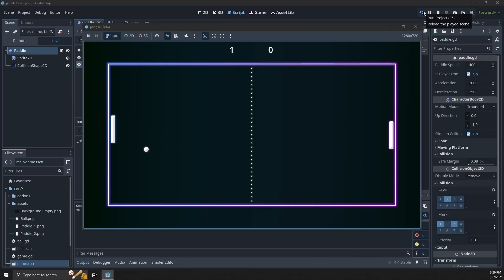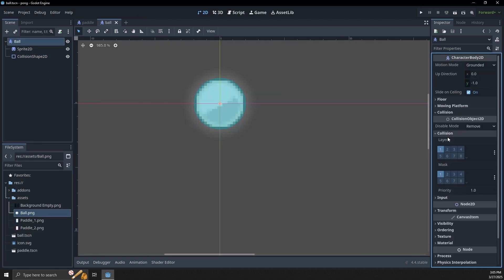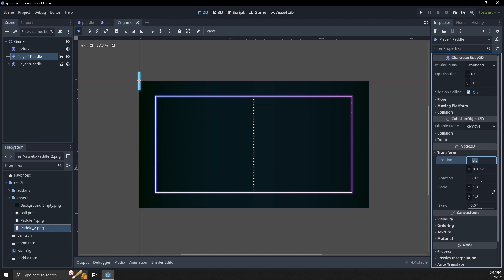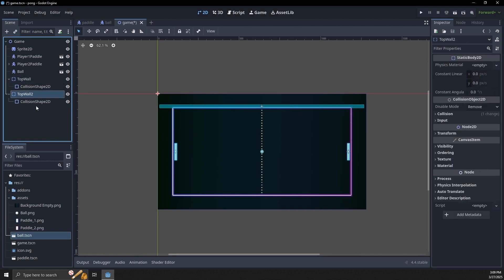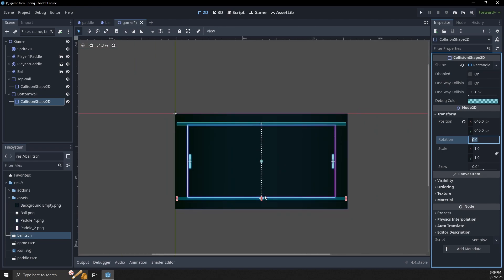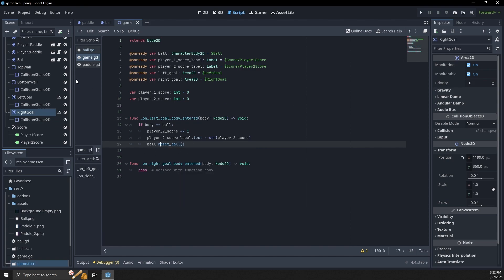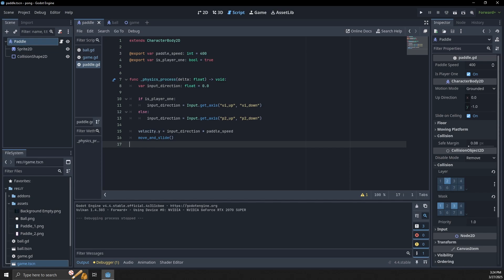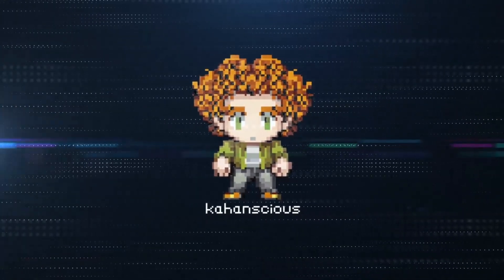let's make pong in godot 4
sorry for the lack of videos lately, life has taken over a bit. i will hopefully be posting more frequently soon!

in this video, we recreate the classic game of pong in godot 4.3! learn how to build this timeless arcade game from scratch with collision detection, scoring, and smooth paddle controls.

i'm using godot 4.4, but any godot 4 version should be fine.

*these are not what i used because the ones i used were taken down. these will still work!

0:00 - introduction & overview
0:40 - project settings setup
1:00 - creating physics layers
1:38 - building the paddle
2:30 - ball implementation
3:20 - setting up the game scene
4:45 - adding walls & collision
6:00 - creating score display
8:00 - paddle script implementation
9:43 - ball movement & physics
12:00 - handling scoring system
14:27 - fixing paddle boundaries
16:50 - improving paddle movement
18:46 - extension ideas & closing thoughts